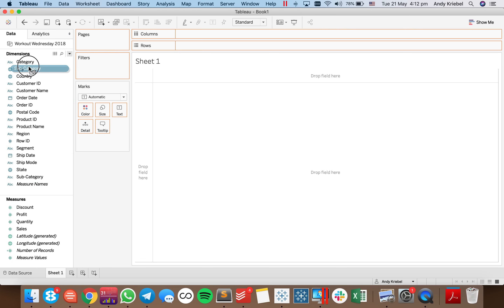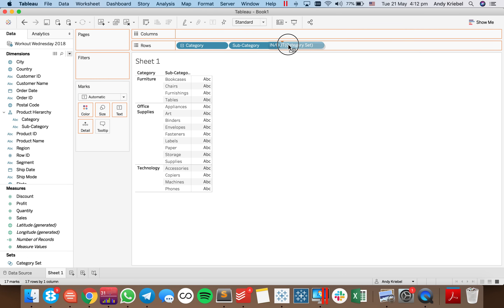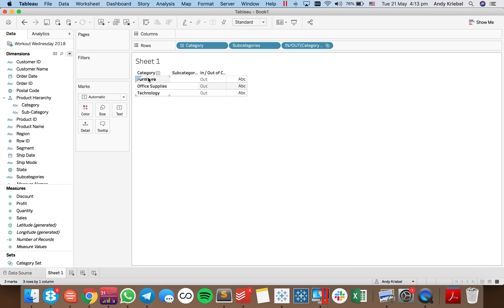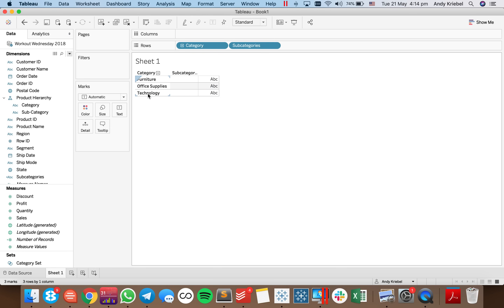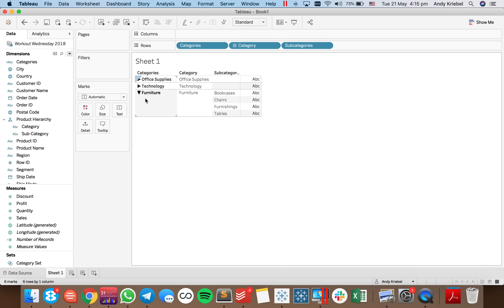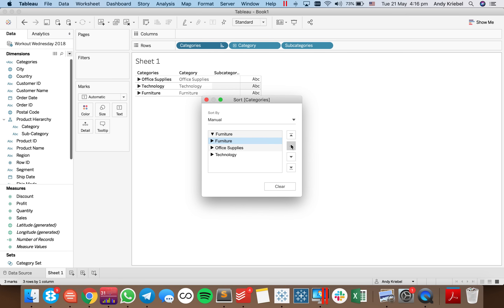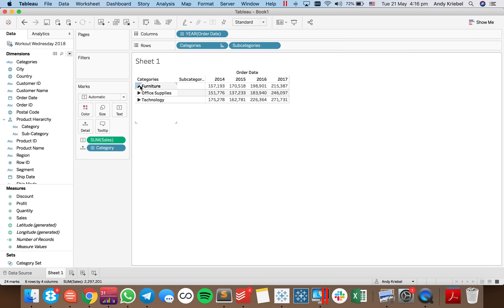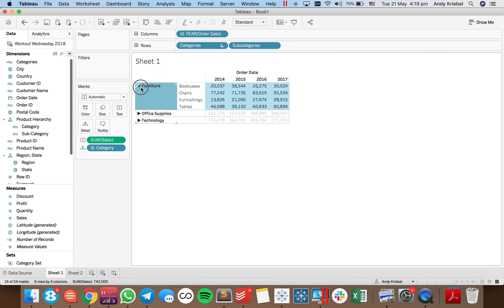Drill Down with Set Actions in Tableau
This tip shows you how to set up a view that allows you to drill down from one dimension to another with set actions.